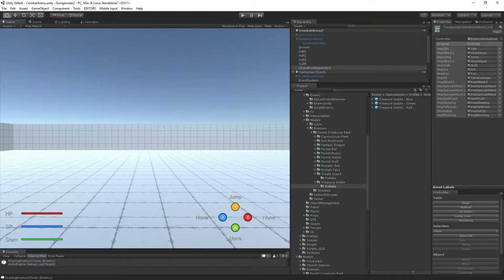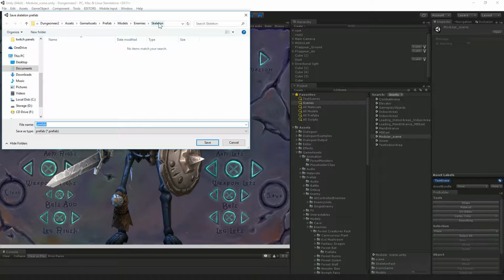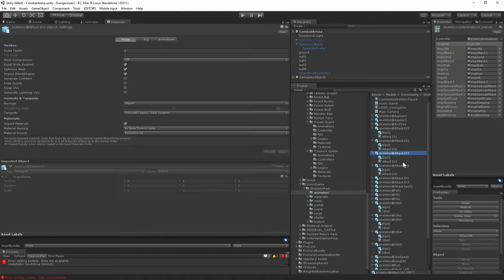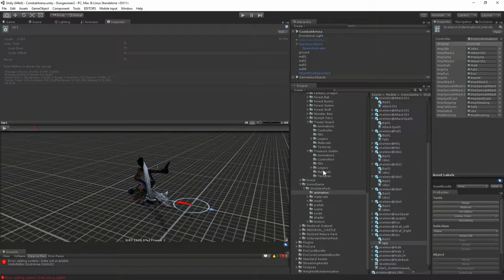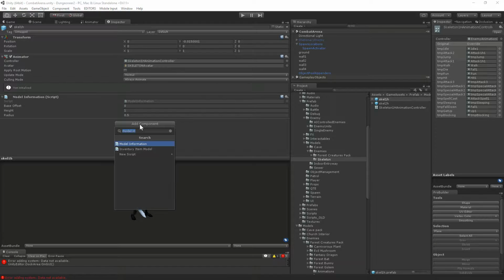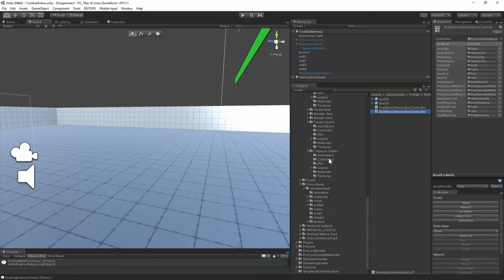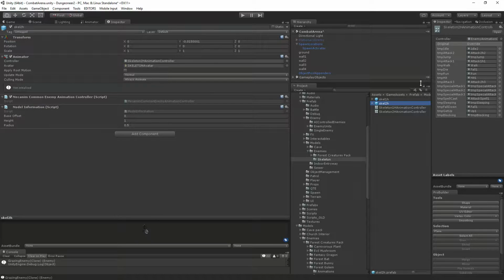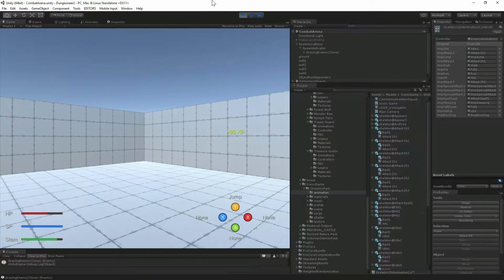Skeleton Animation Controller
Setting up my skeleton enemy animation using the common animation controller I created.